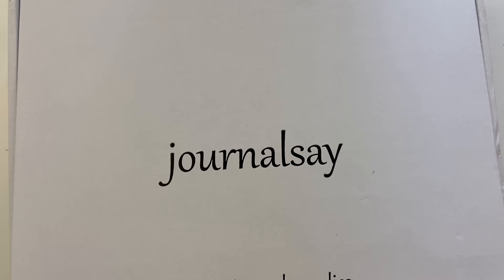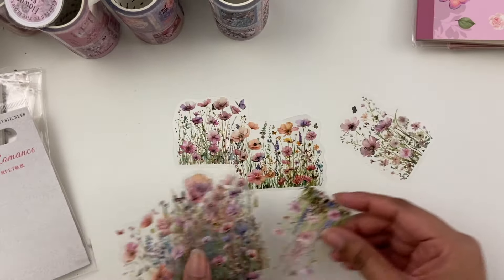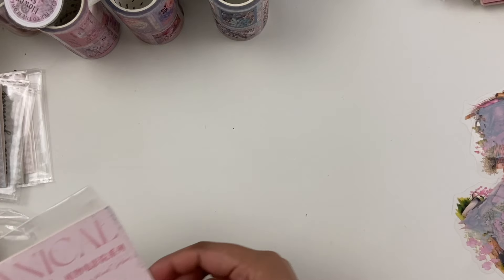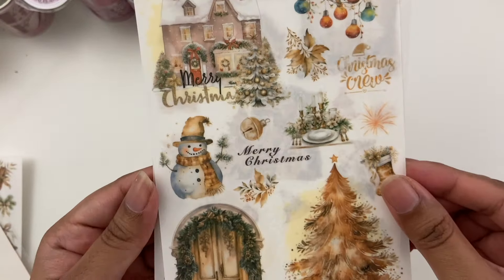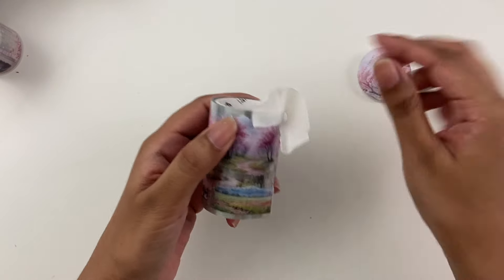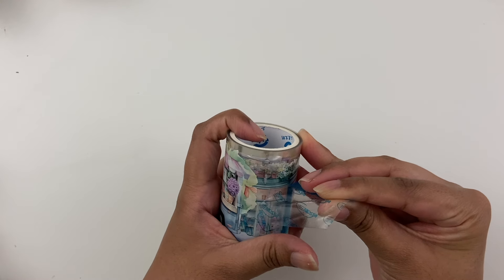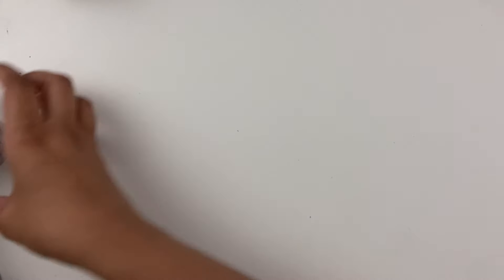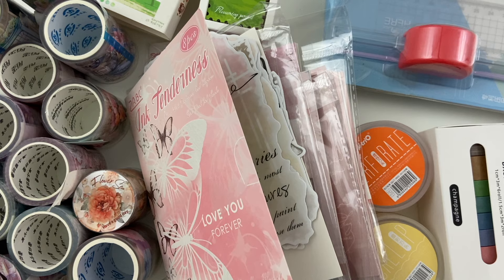HUGE Journaling and Stationary Haul from Journalsay